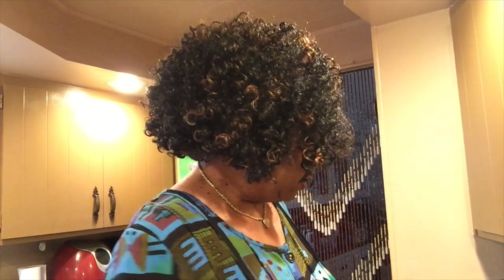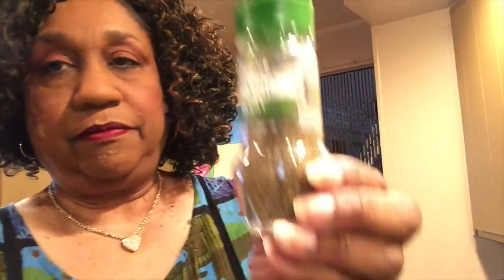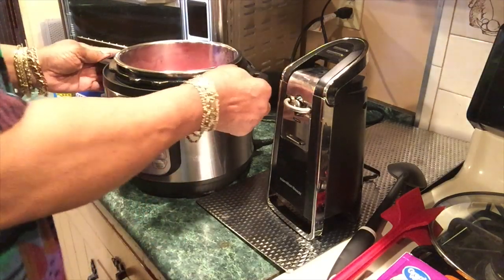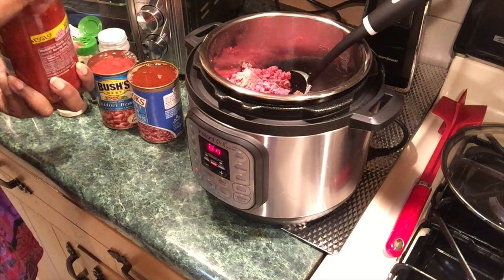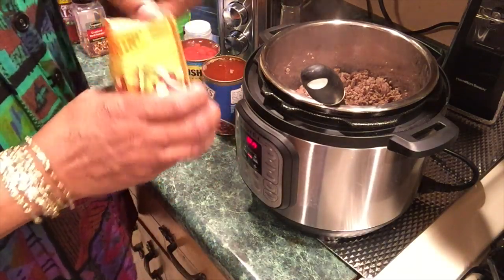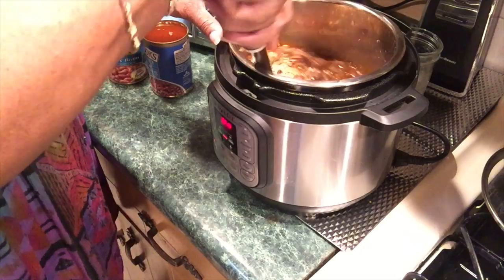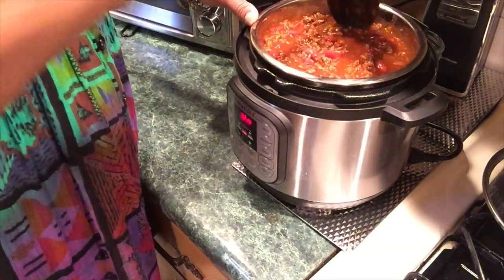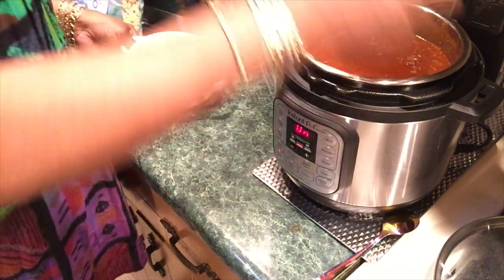INSTANT POT DUO MINI / CHILI / One Pot Meal - #1899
Today I used my 3quart Instant Pot as a regular cooking pot. I cooked my chili on the 'saute' setting. 💞
💜INSTANT POT DUO MINI
💓MAILING ADDRESS:
MzBrazell
20650 S. Cicero Ave. #2153